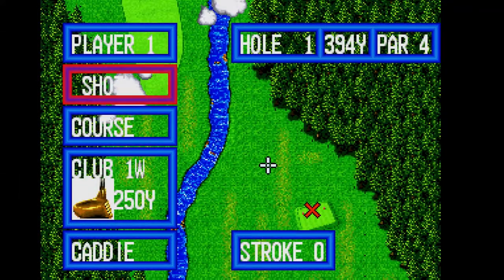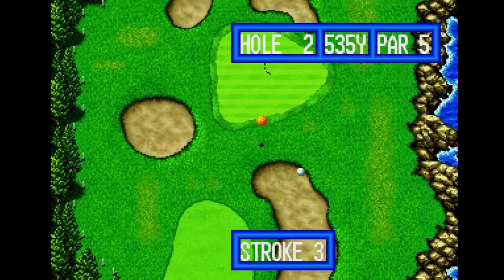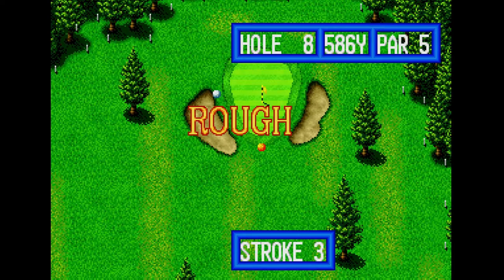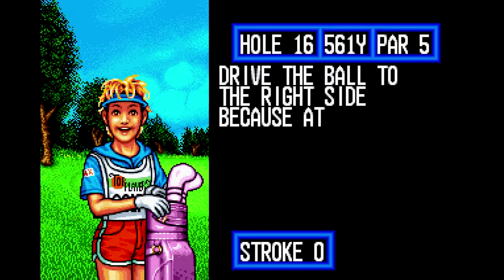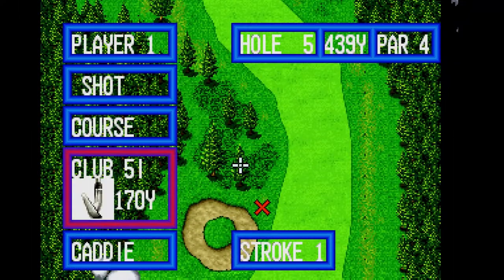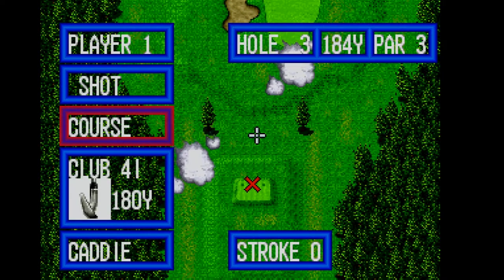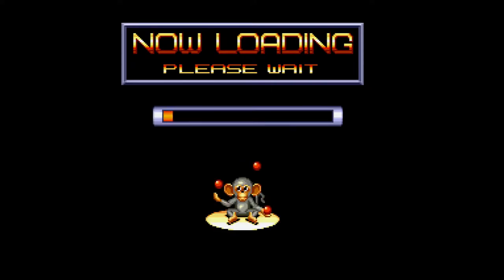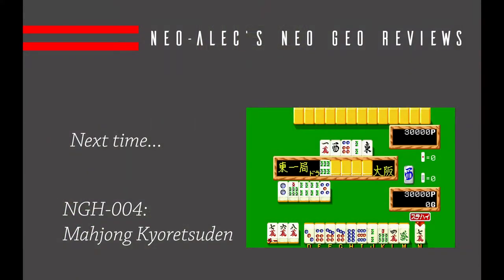NGH-003: Top Player's Golf - Neo Geo Generation | Basement Brothers | Neo Geo Collection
In the third installment of Neo Geo Generation, we look at Top Player's Golf, 1990 by SNK. No competition for Neo Turf Masters, right?